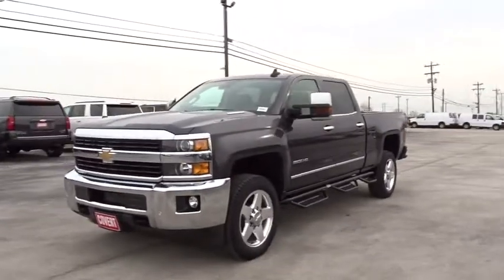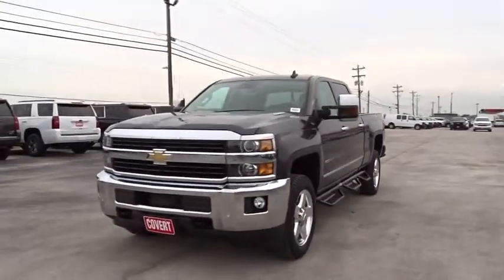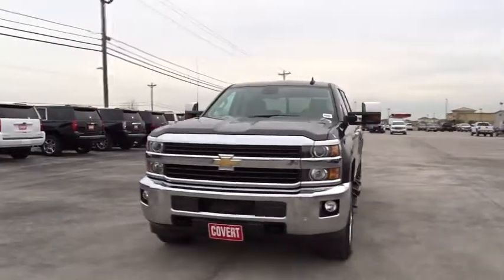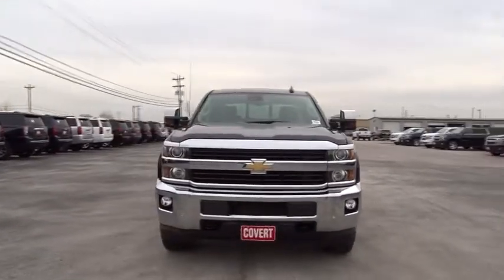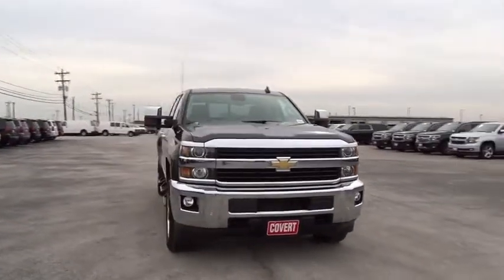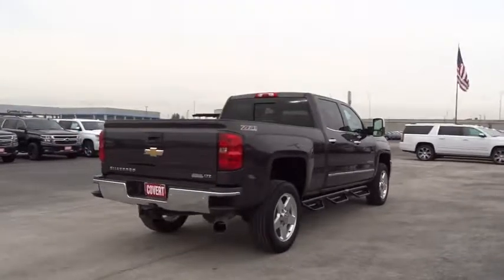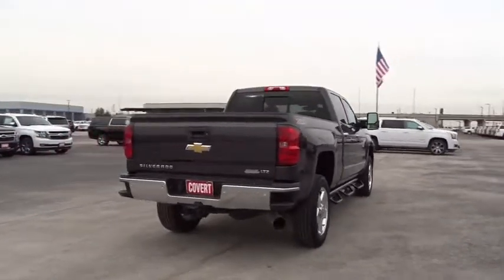2015 Chevrolet Silverado 2500HD Austin, San Antonio, Bastrop, Killeen, College Station, TX 380391A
2015 Chevrolet Silverado 2500HD
2015 Chevrolet Silverado 2500HD LTZ - Stock#: 380391A - VIN#: 1GC1KWE86FF608692

702 State Hwy 71 West

Check out this 2015 Chevrolet Silverado 2500HD LTZ. Its Automatic transmission and Turbocharged Diesel V8 6.6L/403 engine will keep you going. This Chevrolet Silverado 2500HD comes equipped with these options: Windows, power with driver express up and down and express down on all other windows, Window, power, rear sliding with rear defogger, Wheels, 18 (45.7 cm) forged polished aluminum includes 18 x 8 (45.7 cm x 20.3 cm) steel spare wheel. Spare not included with (ZW9) pickup box delete unless a spare tire is ordered., Wheelhouse liners, rear (Deleted with (ZW9) pickup box delete.), Wheel, 18 x 8 (45.7 cm x 20.3 cm) full-size, steel spare Spare not included with (ZW9) pickup box delete unless a spare tire is ordered. (Requires 18 or 20 wheels and tires.), Visors, driver and front passenger illuminated vanity mirrors, Universal Home Remote (Removed when (TRW) provisions for roof mounted lamp or (VYU) Snow Plow Prep Package is ordered.), Transmission, 6-speed automatic, heavy-duty, electronically controlled with overdrive and tow/haul mode. Includes Cruise Grade Braking and Powertrain Grade Braking (Requires (L96) Vortec 6.0L V8 SFI engine or (LC8) 6.0L V8 SFI Gaseous engine.), Transfer case, electronic shift with rotary dial controls (Requires 4WD models.), and Trailering equipment Trailering hitch platform 2.5 with a 2.0 insert for HD, 7-wire harness with independent fused trailering circuits mated to a 7-way sealed connector to hook up parking lamps, backup lamps, right and left turn signals, an electric brake lead, battery and a ground, The trailer connector also includes the 4-way for use on trailers without brakes - park, brake/turn lamps (Will be deleted if (ZW9) pickup box delete or (9J4) rear bumper delete is ordered.) (Not available with (ZW9) pickup box delete or (9J4) rear bumper delete.). Test drive this vehicle at Covert Chevrolet Buick GMC, 702 Hwy 71 West, Bastrop, TX 78602.